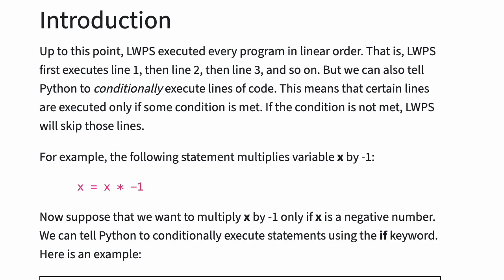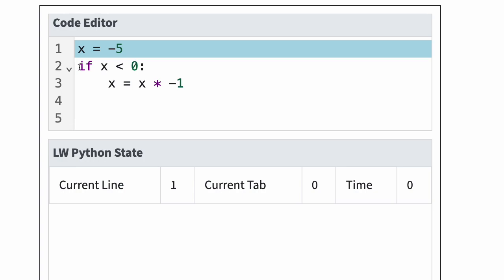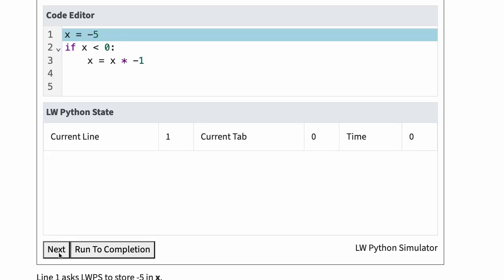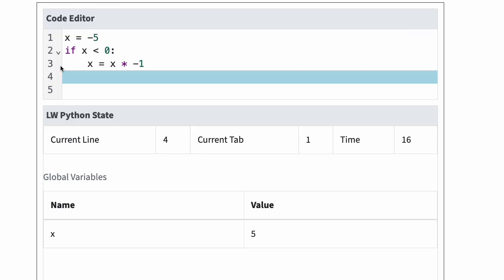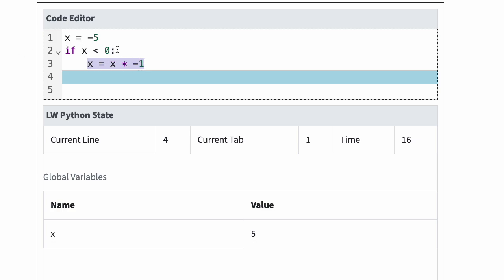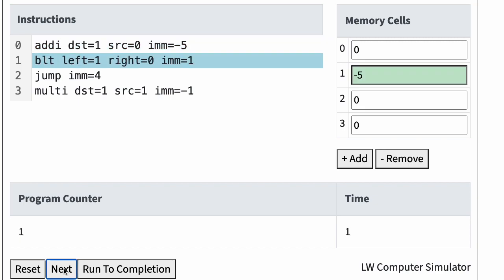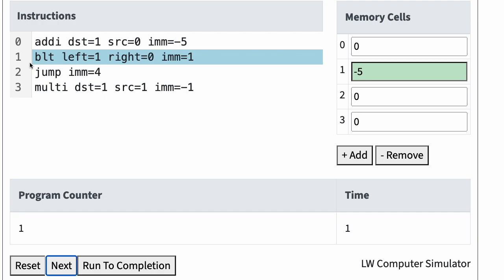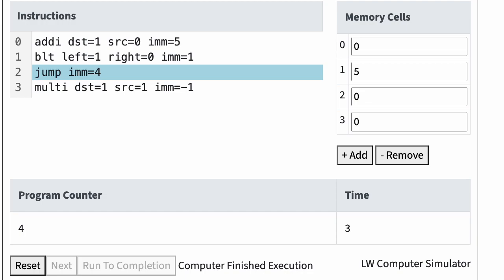Python If Statement: Introduction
Explore how Python can conditionally execute parts of code using the "if" statement and compare it to MIPS control instructions.